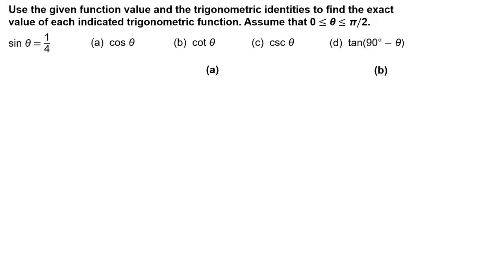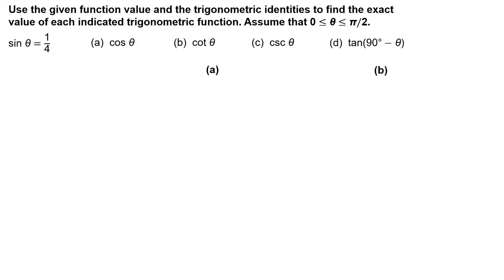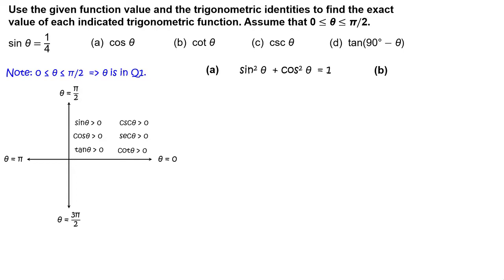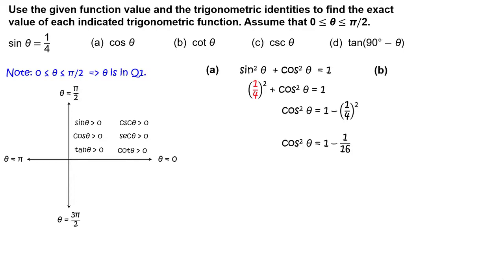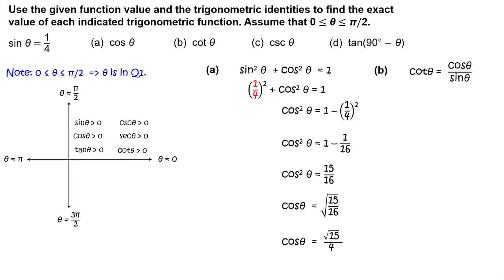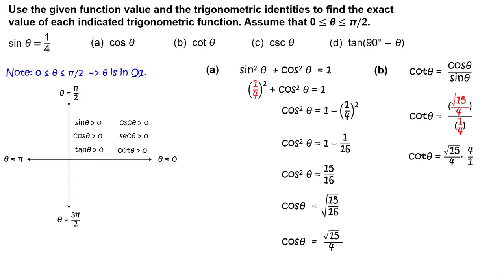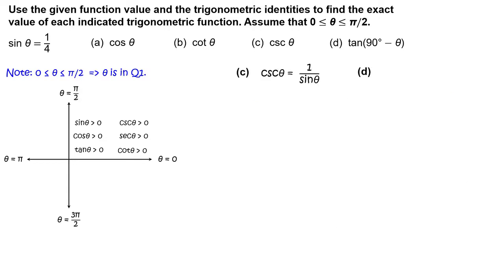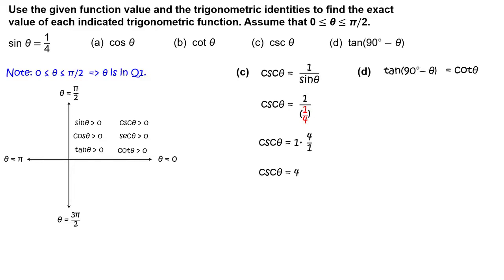RR_soln_AT11_06_07_65